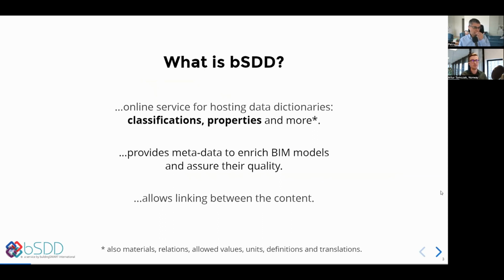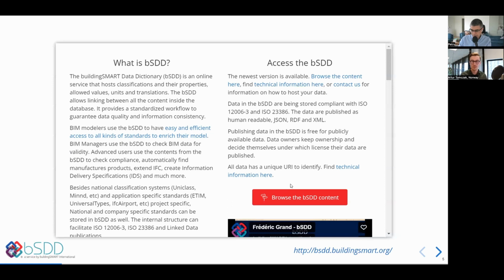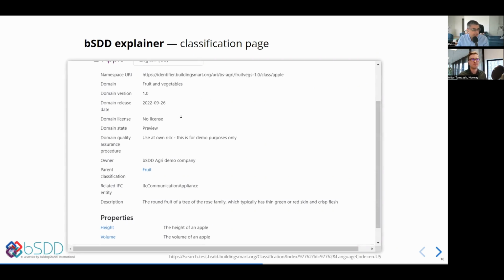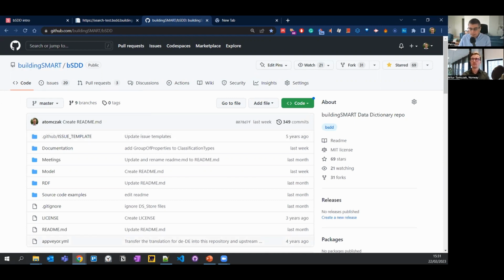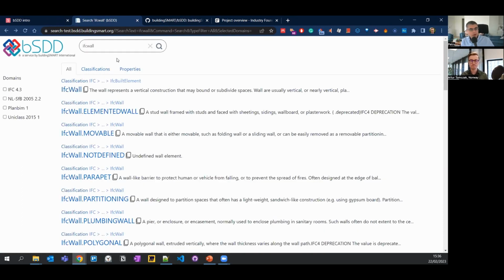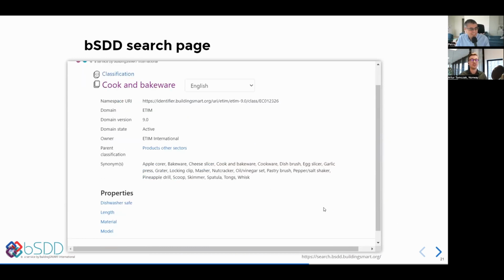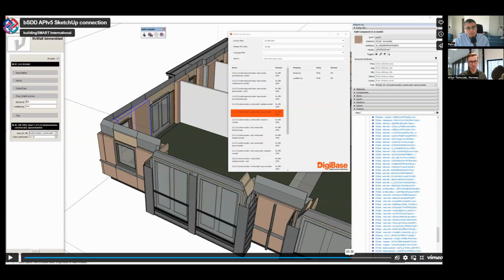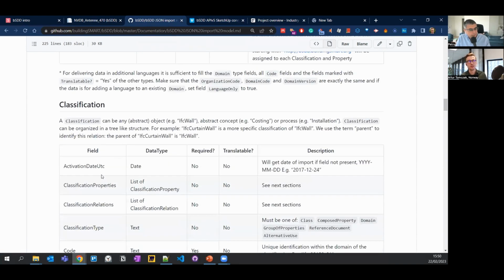BIMvoice with Artur Tomczak: bSDD (buildingSMART Data Dictionary)